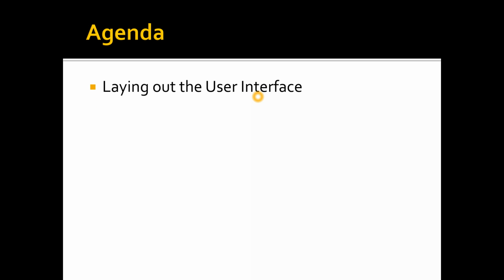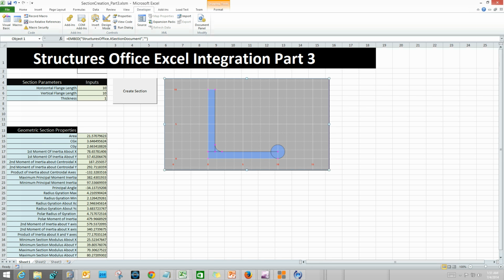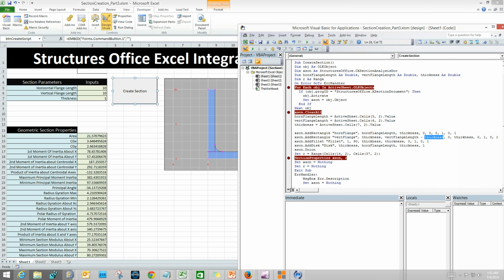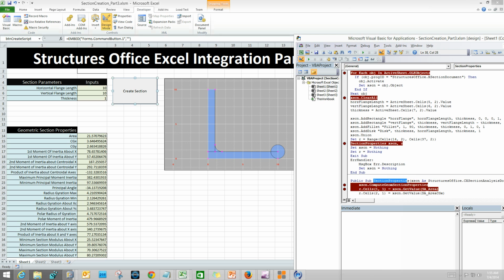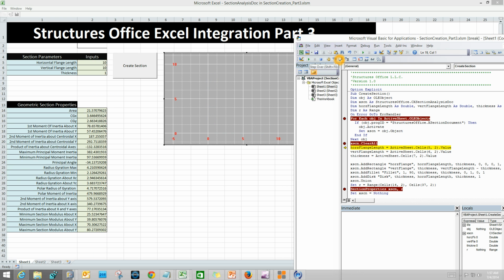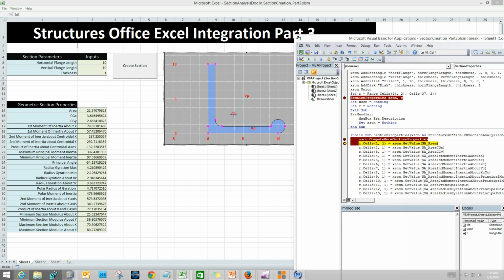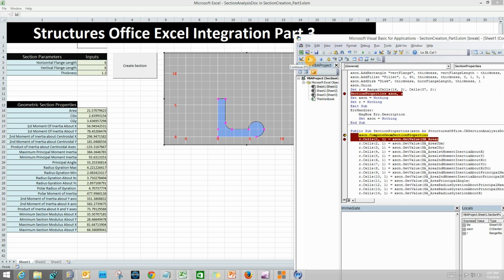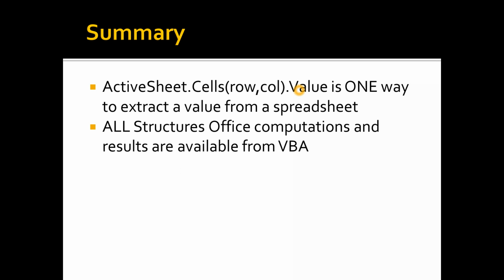Integrating Structural Analysis with Excel Part 3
Extracting values from spreadsheet, parameterizing the scripts, driving StructuresOffice computations, storing results back into the spreadsheet.  You may download a free edition of StructuresOffice from StructuresOffice.com.